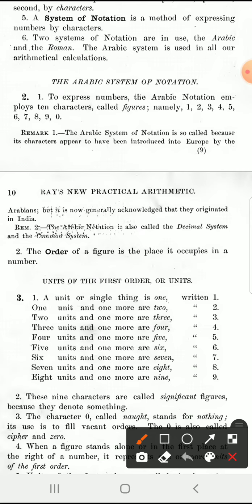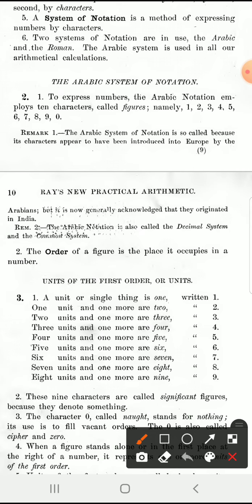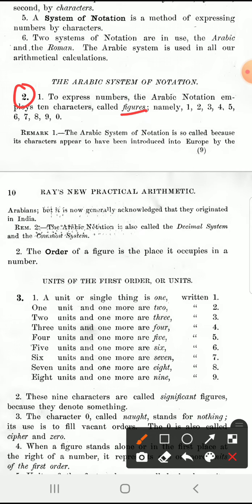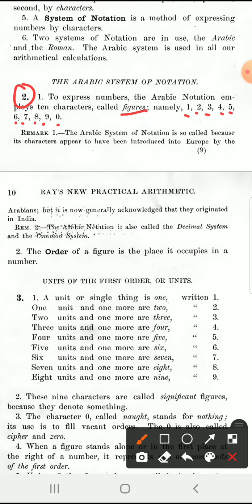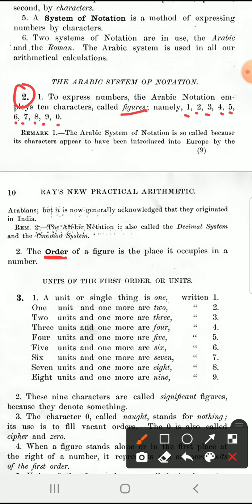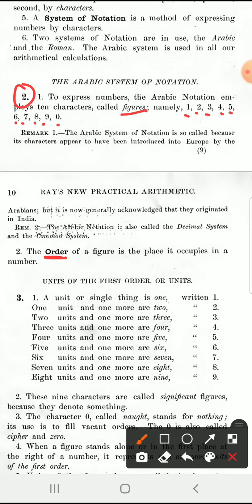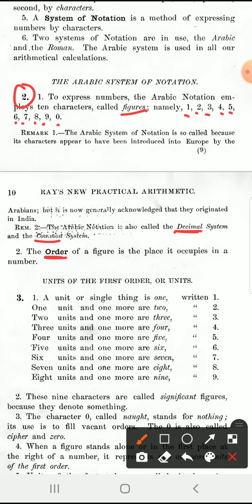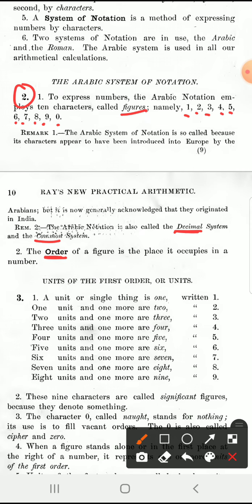CLAA Modern Arithmetic III, Lesson 02